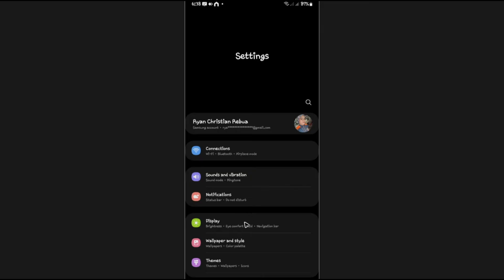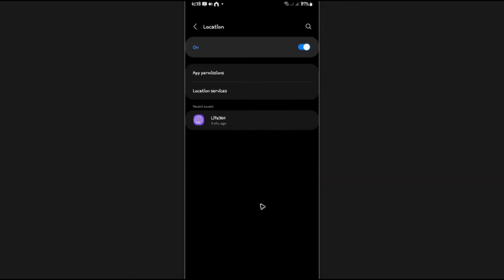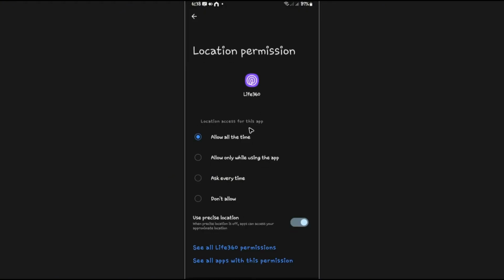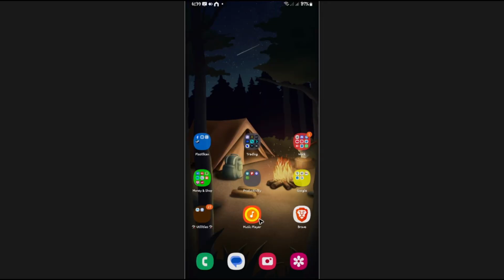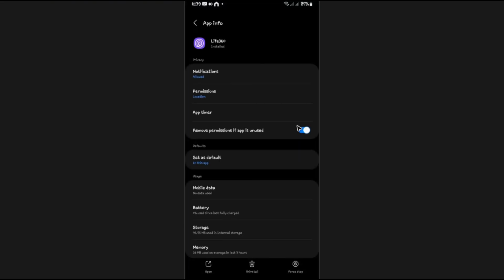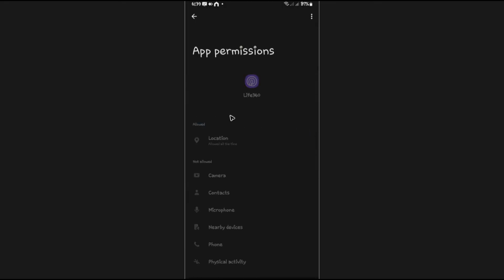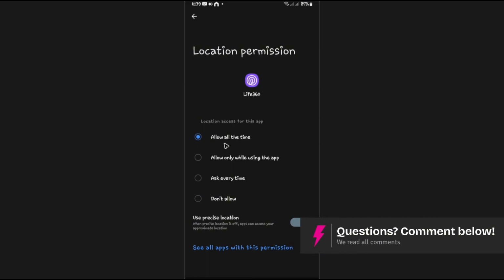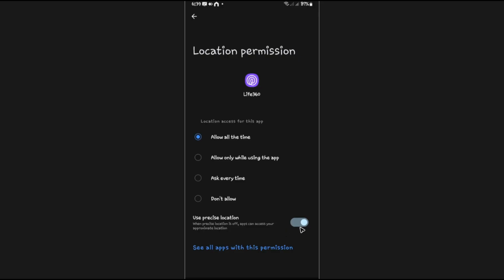How to TURN ON Life360 Location Permission (Step by Step)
Is Life360 showing “Location Permissions Off”? This tutorial walks you through enabling location access on both iPhone and Android devices. Learn how to grant Life360 the necessary permissions to ensure accurate, real-time location sharing with your Circle. Perfect for resolving common tracking issues and staying connected with family.